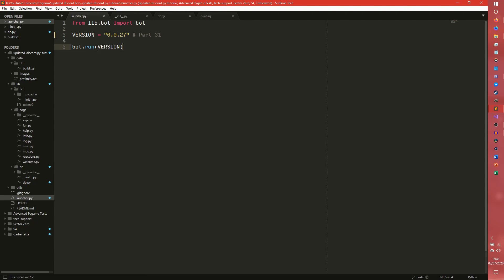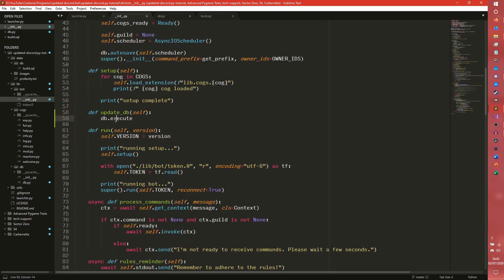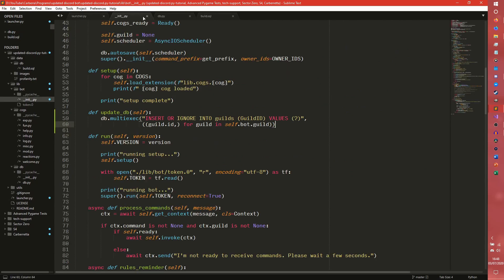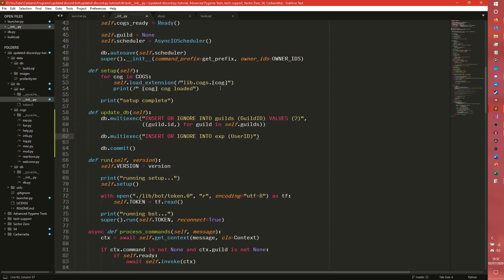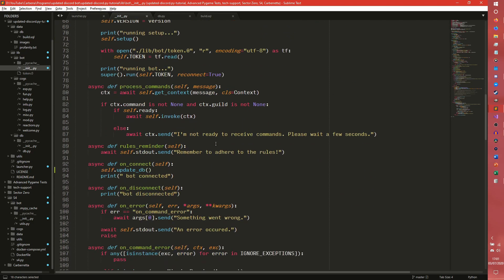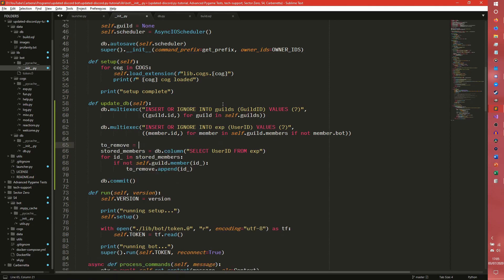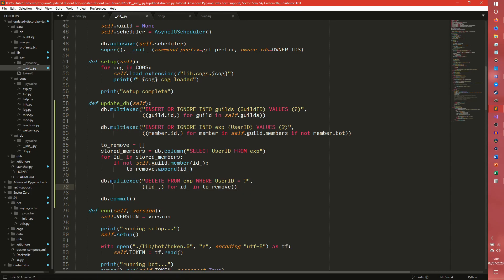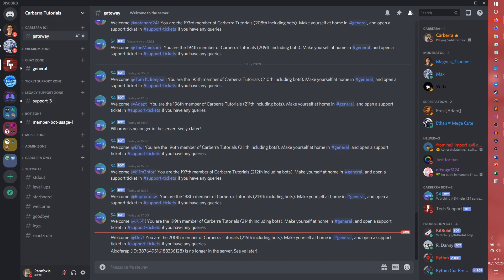Updating the database automatically - Building a discord.py bot - Part 31